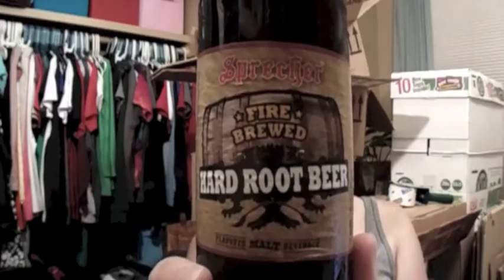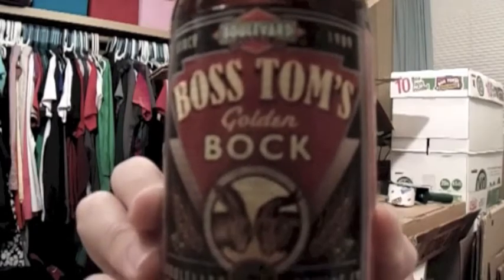"Helpful" Moving Tips!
This week is all about embracing the chaos of moving, while getting organized with "helpful" moving tips. I tried 3 random beers, and gave you 6 "tips" for if you ever move yourself!